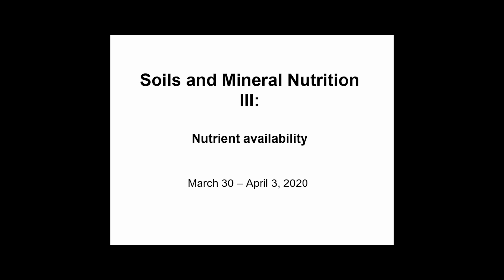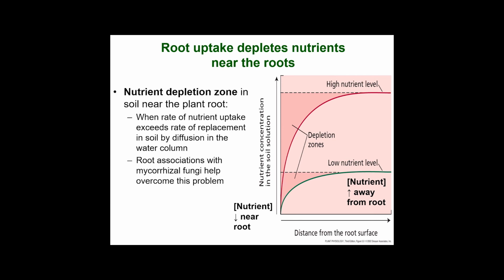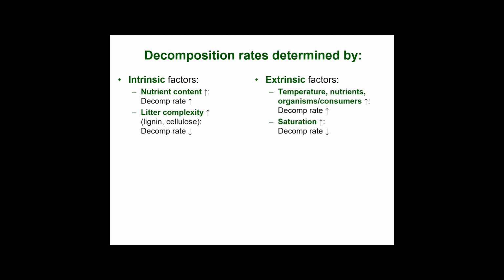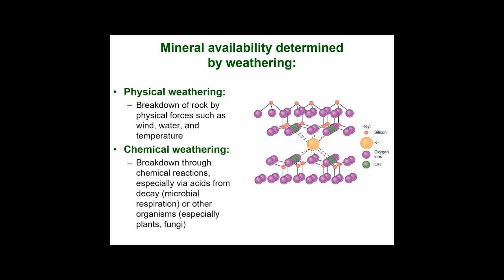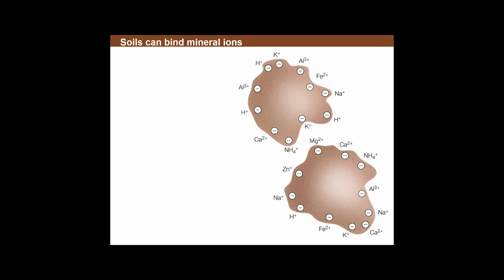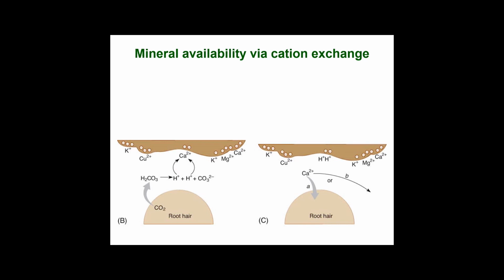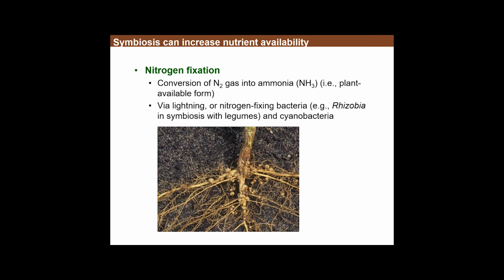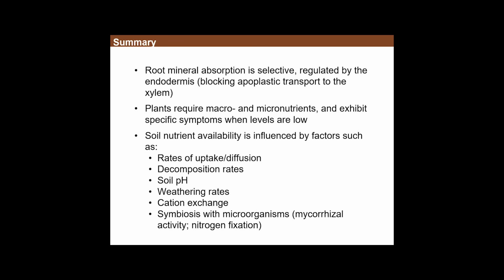L7 Soils and Mineral Nutrition IIIB - Nutrient Availability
This is Part B of the third in the series of Soils and Mineral Nutrition files for Biology of Plants.